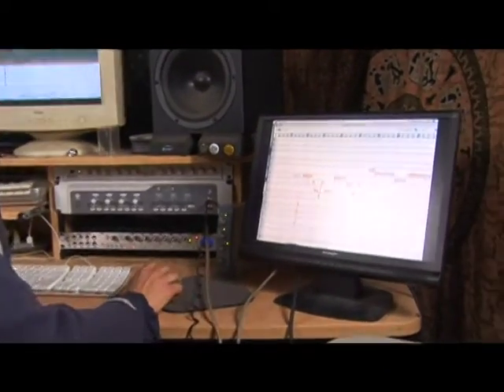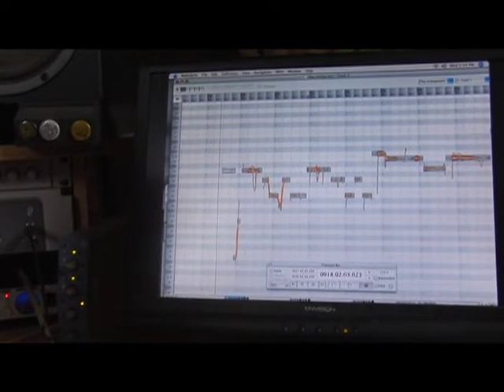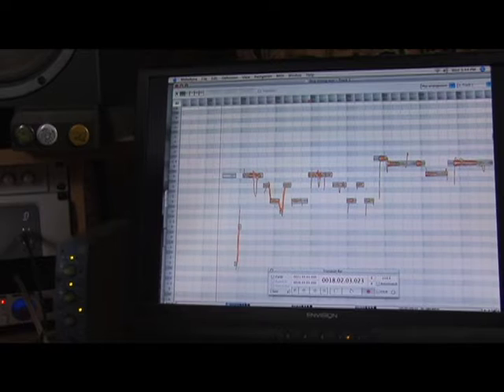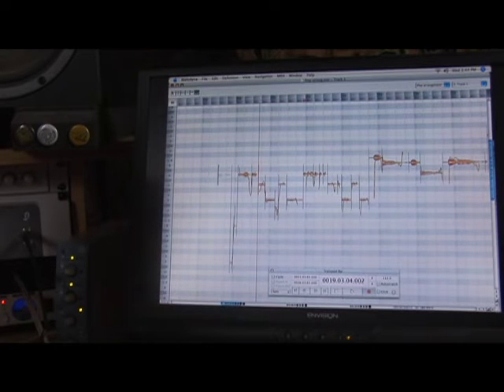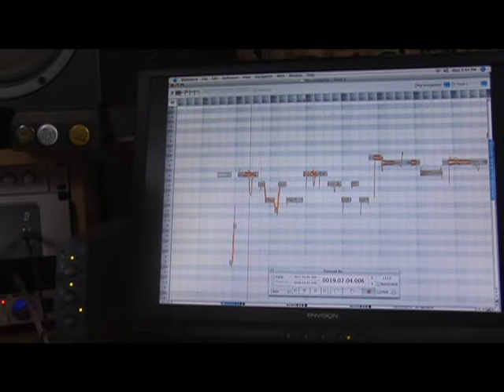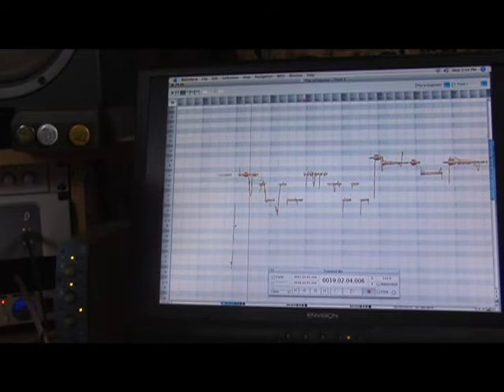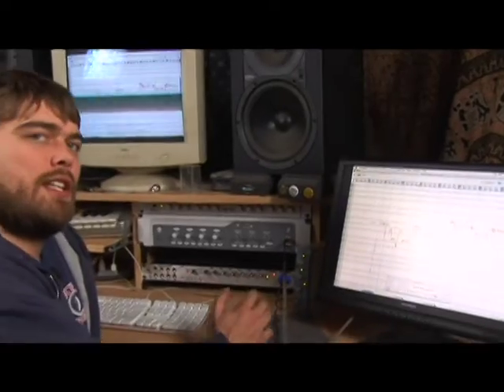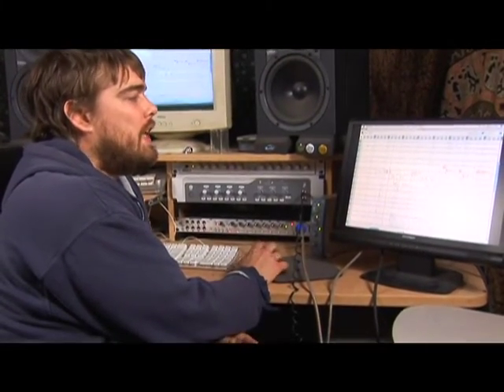Tuning Vocals in Melodyne : Melodyne Tutorial: Fine-Tuning Tracks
Smooth out Melodyne tracks with pitch modulation or pitch drifts. Learn about fine-tuning digital pitch correction for Pro Tools and Logic Pro in this Melodyne software tutorial from a professional recording engineer.